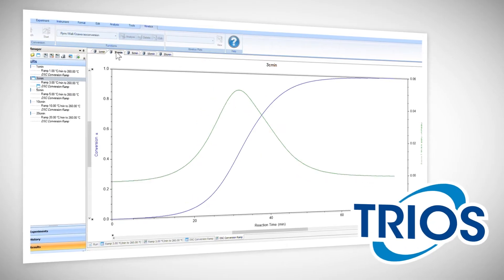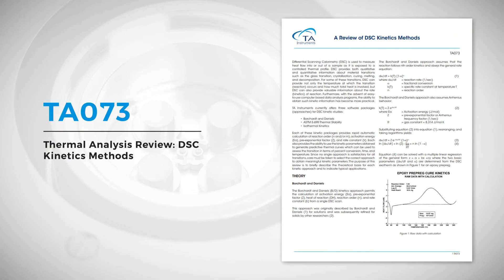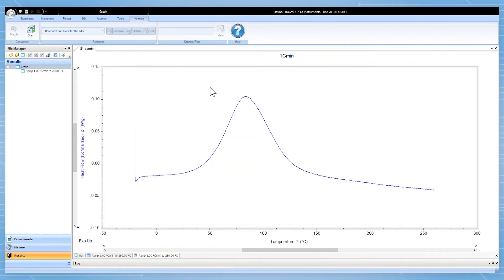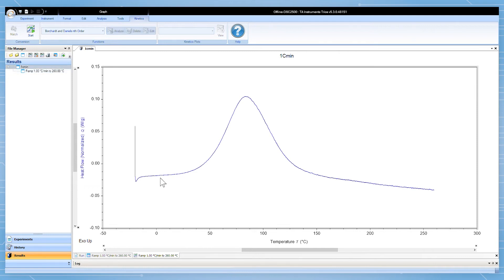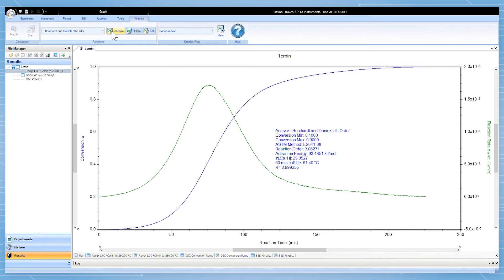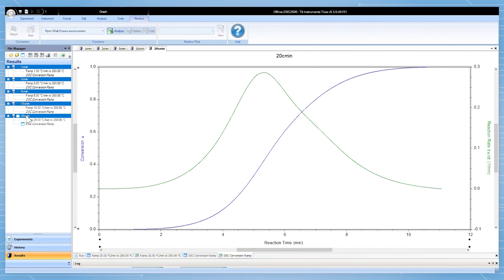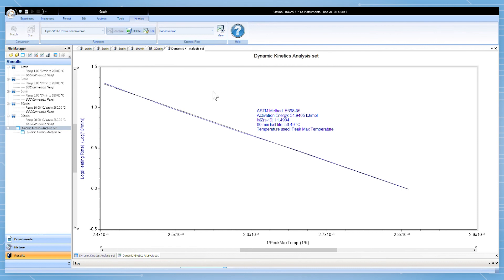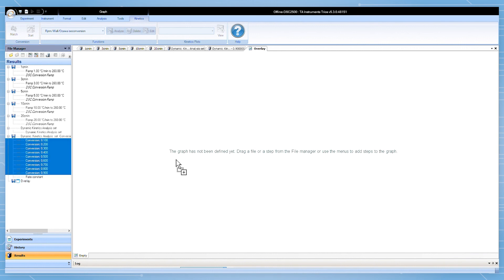Overview of the Kinetics Package for TRIOS Software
In this Tech Tip, we will overview the TRIOS Kinetics Software Package, available as an add-on to our standard TRIOS software from TA Instruments.